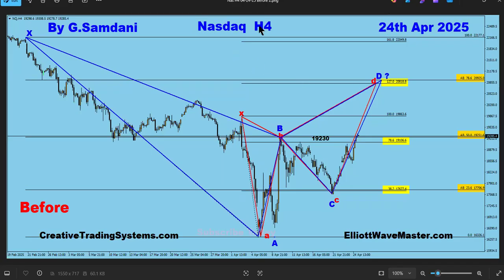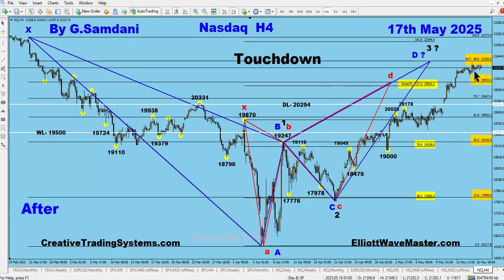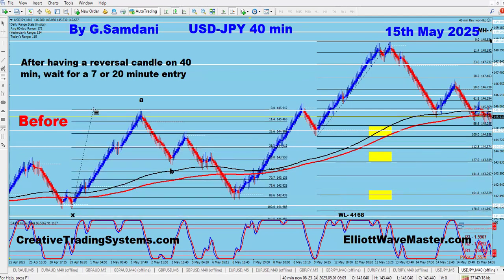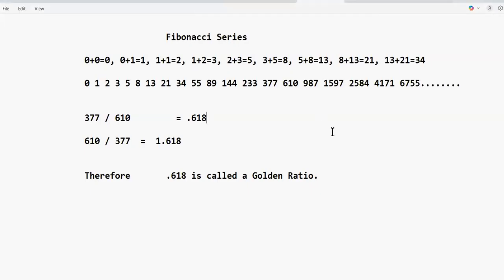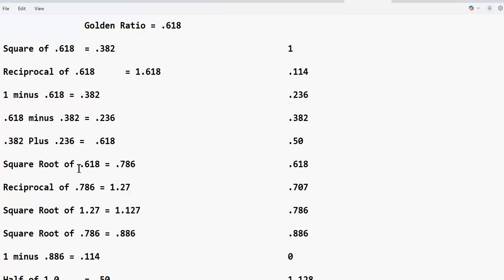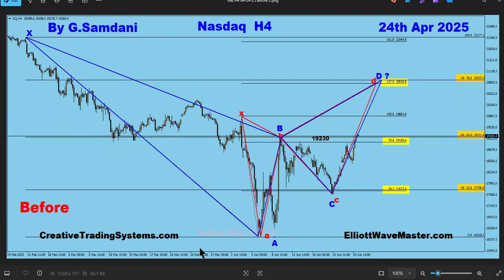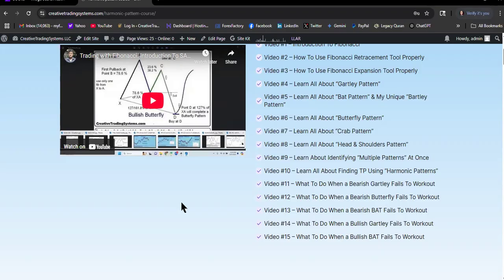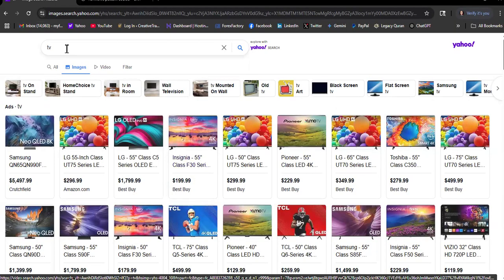Nasdaq's Harmonic and Elliott Wave Analysis. How to use Fibonacci tool to find turning points. 5-18